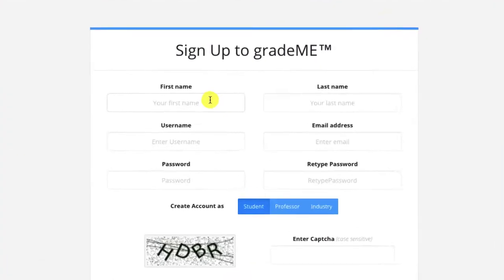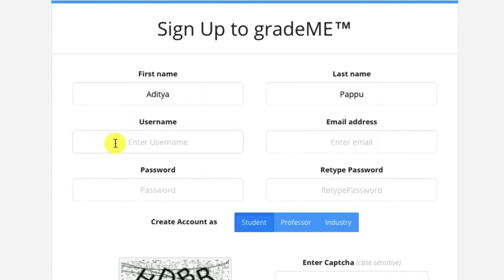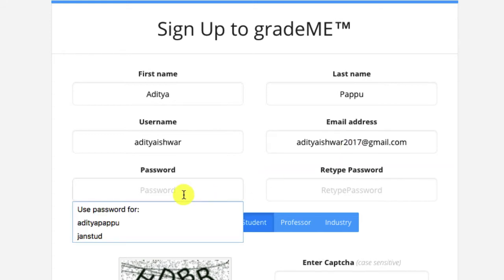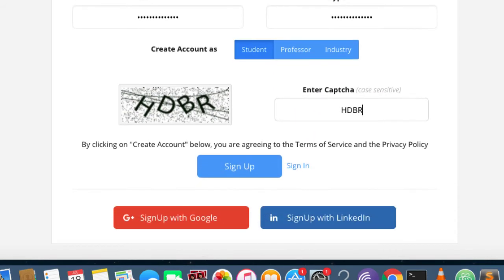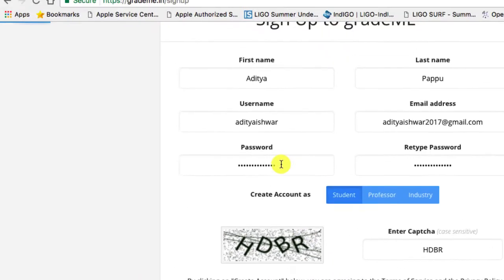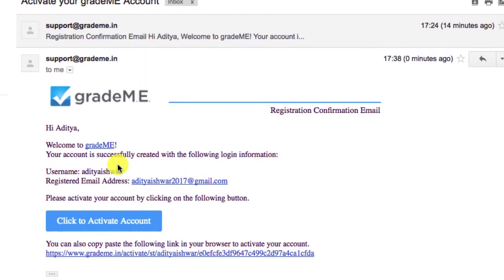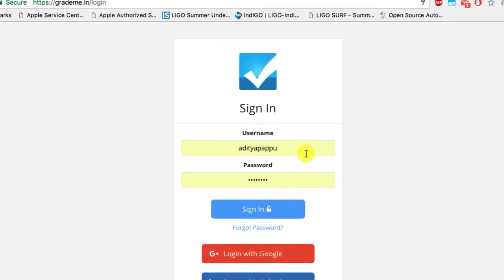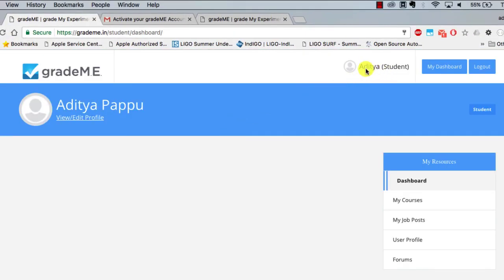gradeME - Creating a student account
Simple steps that describe how to create a student account on the gradeME website.